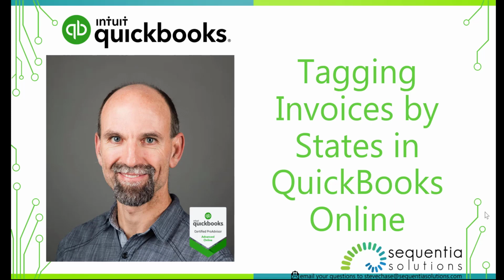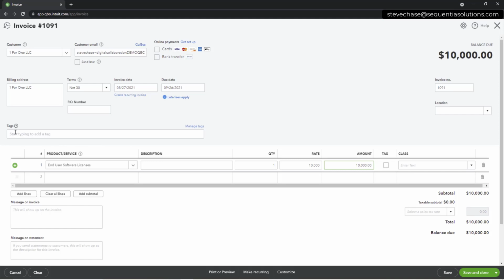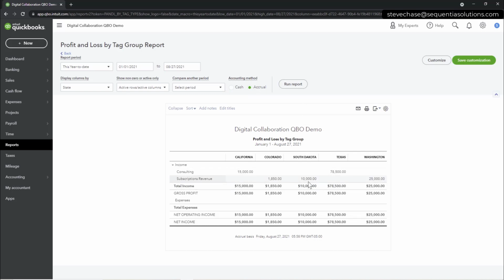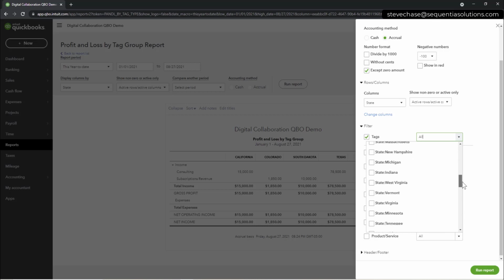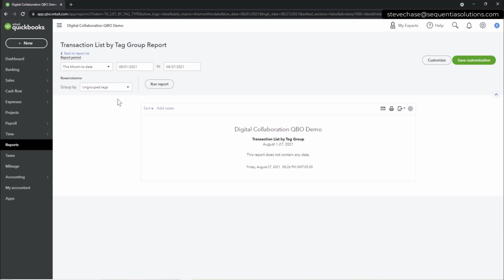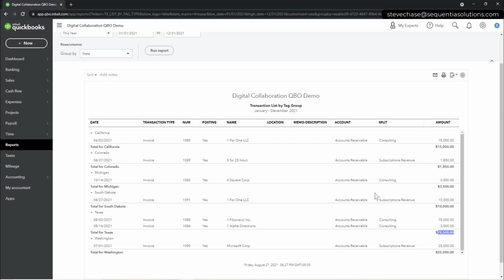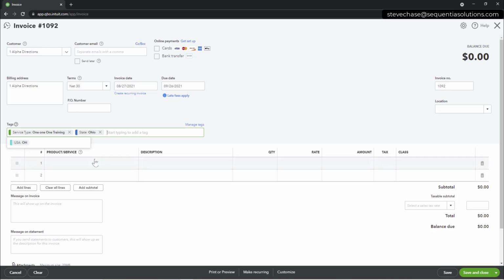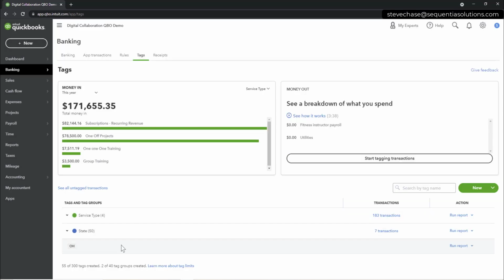Tagging Invoices by States in QuickBooks Online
0:00 Intro
0:17 Tag your first invoice
7:51 Set up and manage tags

to view upcoming training classes on Excel and QuickBooks Online.

Get a 30 day risk free QuickBooks Online trial then convert to a discounted subscription on your first 12 months.